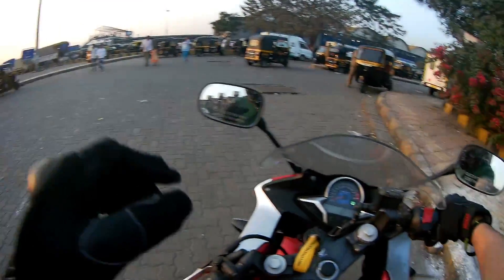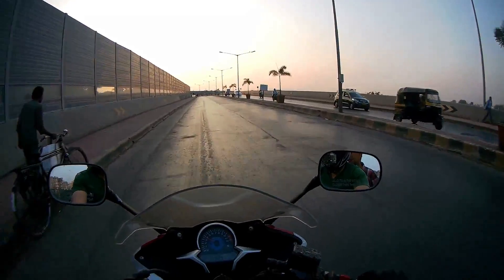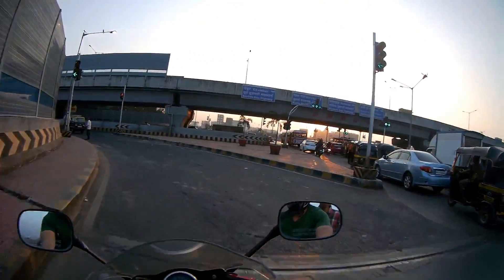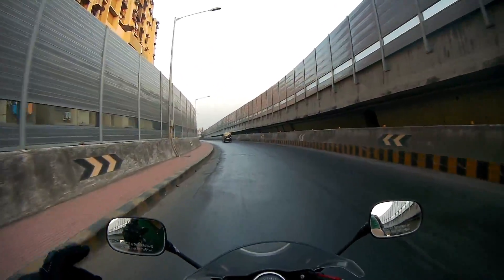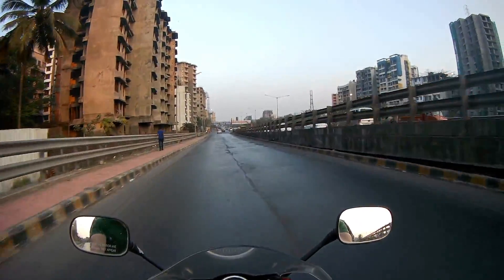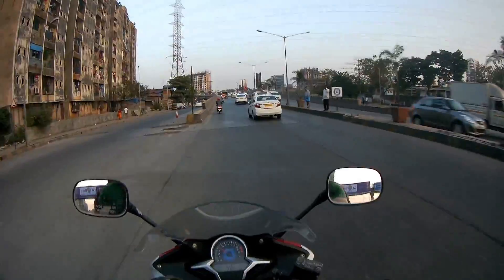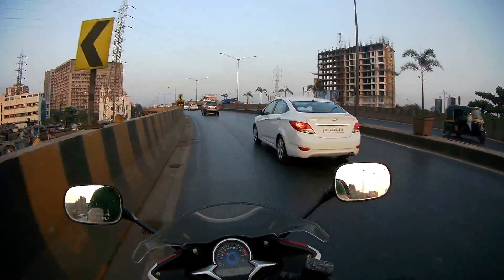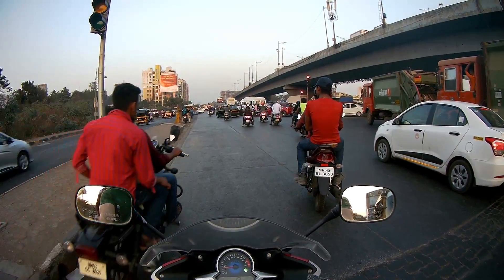From now on EVERYTHING WILL BE IN 1080p 60FPS || Gitup Git2 pro test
I purchased this Gitup Git 2 pro from Ali Express for around $100
Link to the Product

 Ride Safe, Drive Safe!

Give a thumbs & share it if you liked it.

My riding gear:
1. Helmet: Studds Shifter D8 N1 Series Full Face Helmet (Black & Blue)
2. Gloves: Studds SMG 2 Motorcycle Riding Gloves
3. Jacket: Axor JK45 Riding Jacket
4. Boots : Quechua Forclaz 50

Camera: Gitup Git 2 pro
                SJ CAM's SJ4000